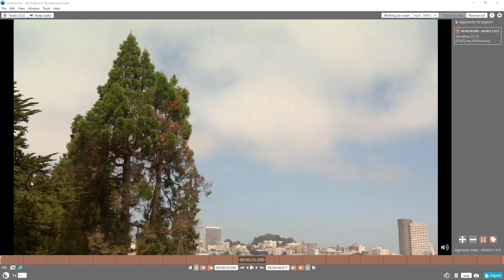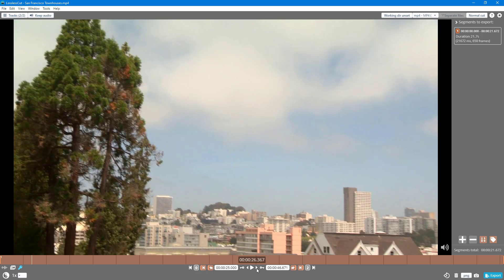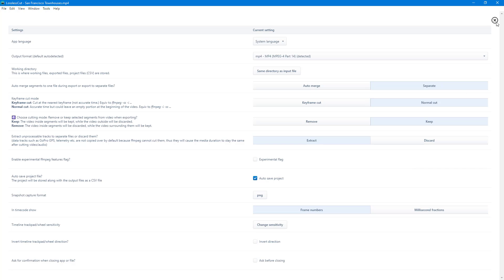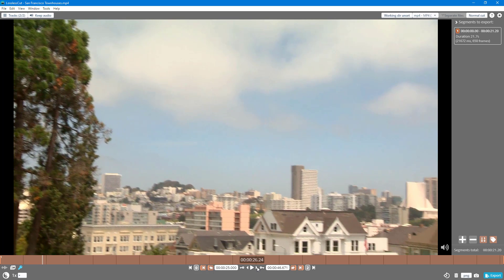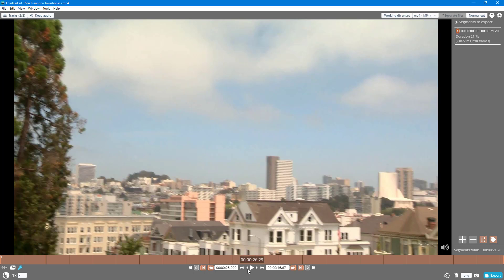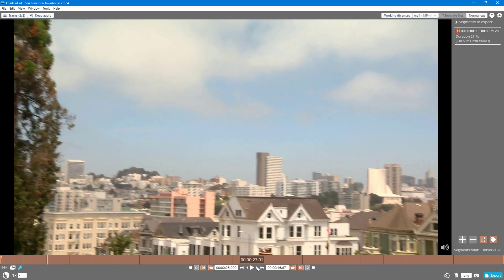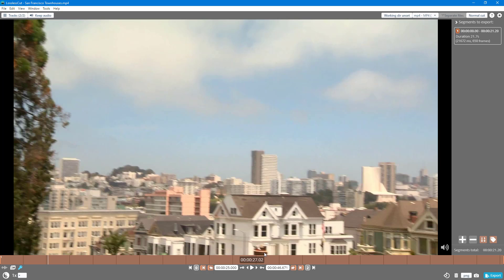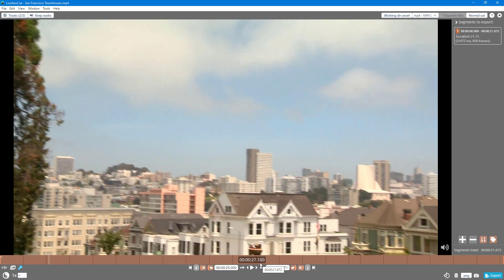LossLessCut Tutorial - Lesson 26 - Toggle Between Frame Timecode and Second Timecode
In this tutorial, we will be discussing about Toggle Between Frame Timecode and Second Timecode in LosslessCut